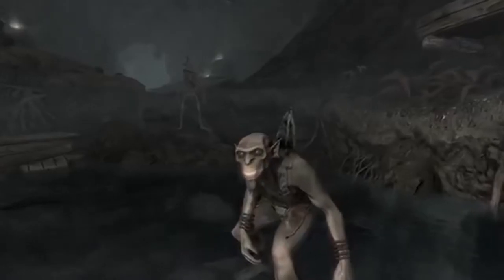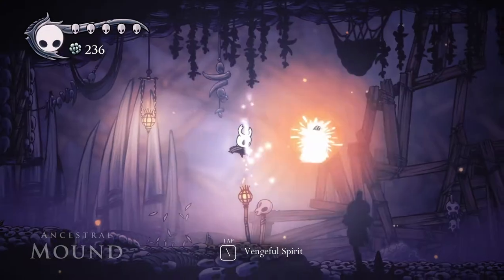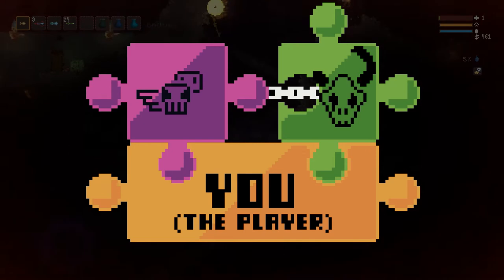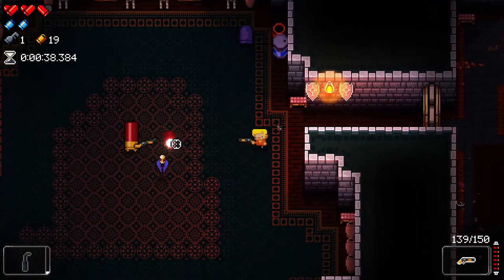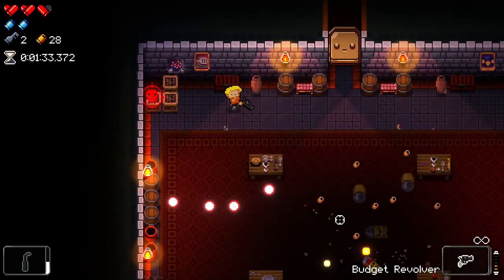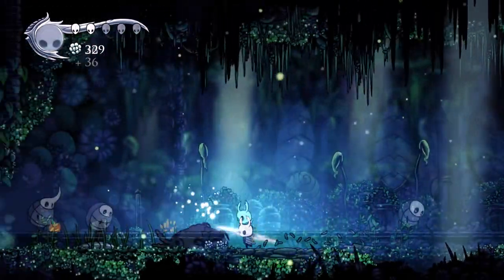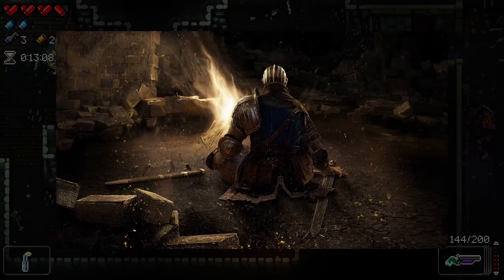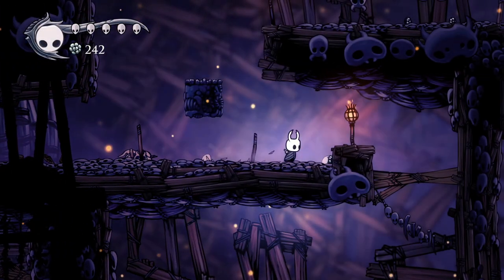Designing the Best Enemies | How to Create a Bestiary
Hello everyone! It's been...a week or two since I posted? Welp, anyway I'm back and this video is all about designing perfect enemies to go into your bestiary! I go through different methods of designing, and things to keep in mind, as well as how and where to implement your enemies.

Join for updates on videos and random shenanigans